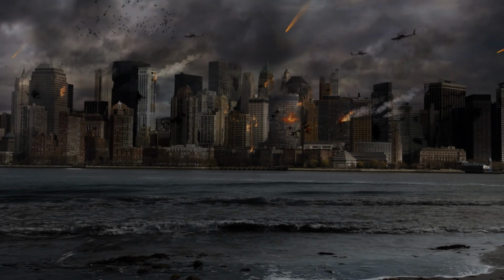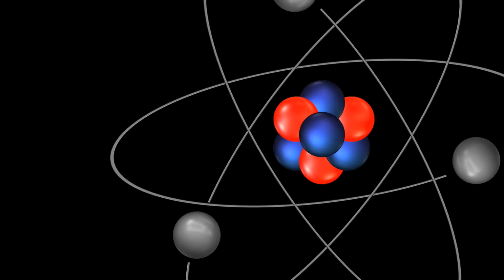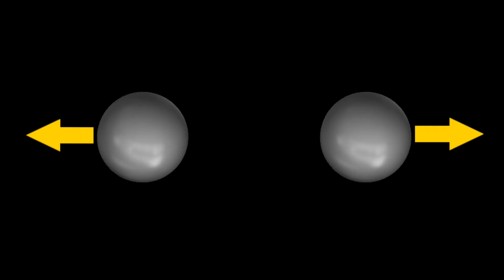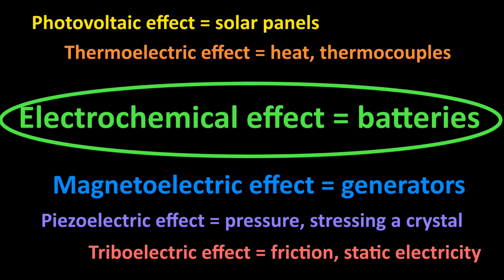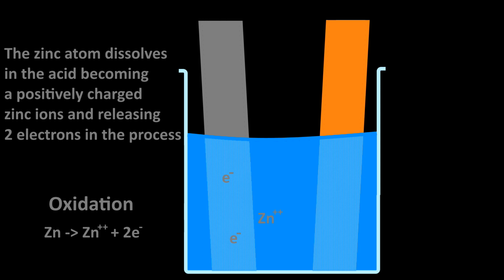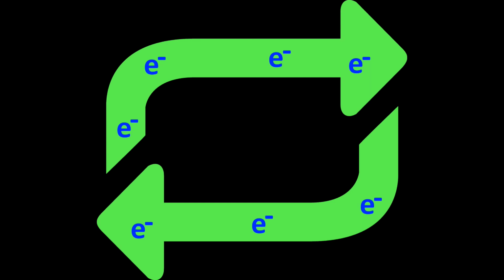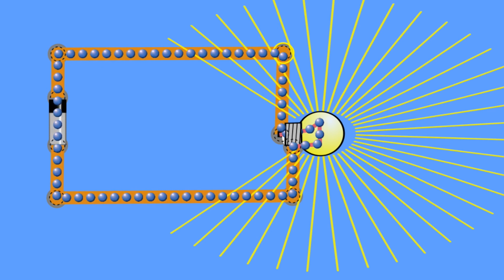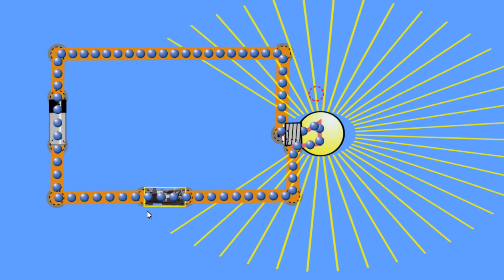Electricity Basics for Post Apocalyptic Survival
PIDP 3240 - Assignment 4 - Tom Pennells

Check out a quick explanation about what electricity and electric circuits are.  In addition learn some basics about batteries.  Maybe one day you could use this knowledge to save humanity!

Doug Maxwell/Media Right Productions - Sea Of Doom

Ethan Meixsell - The Coming Storm